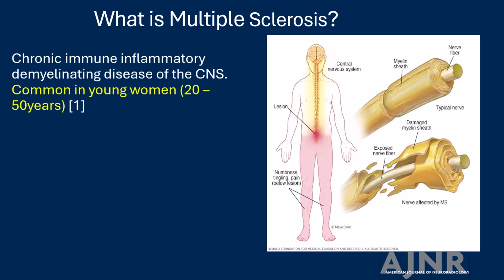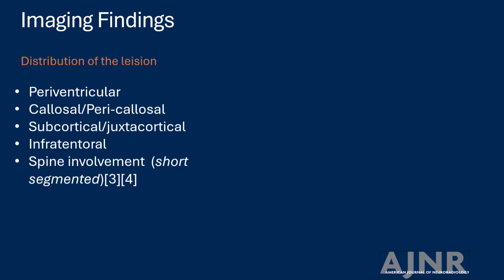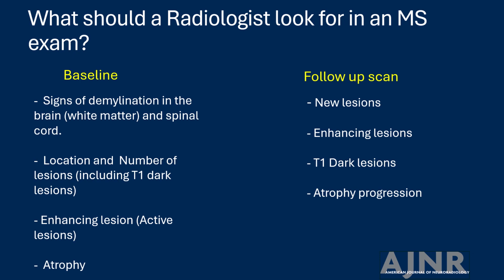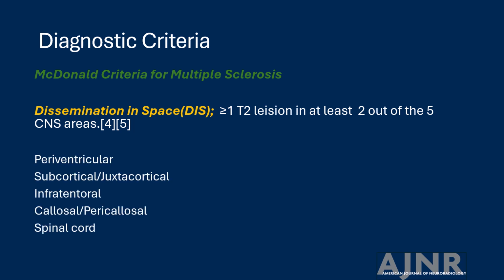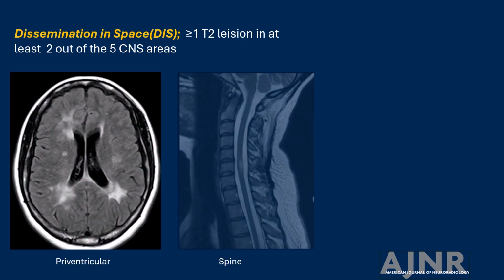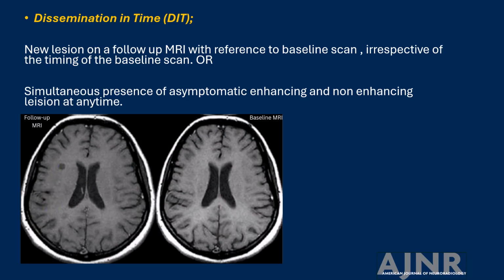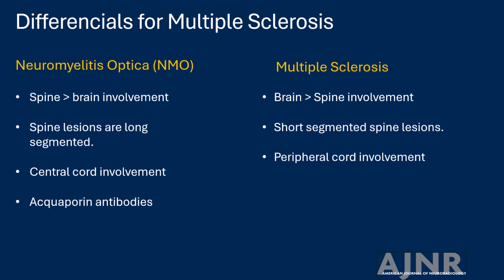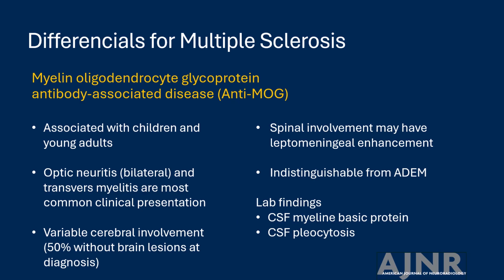Demyelinating Disease of the CNS (Multiple Sclerosis)